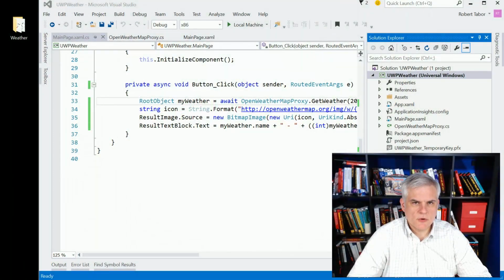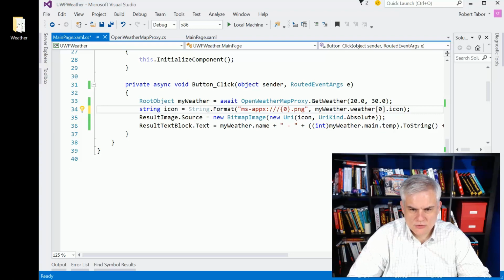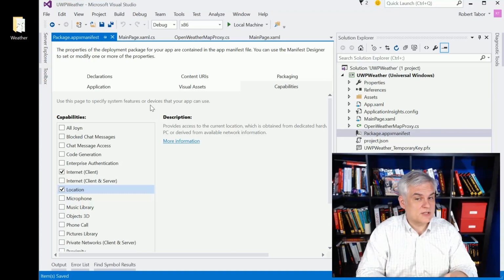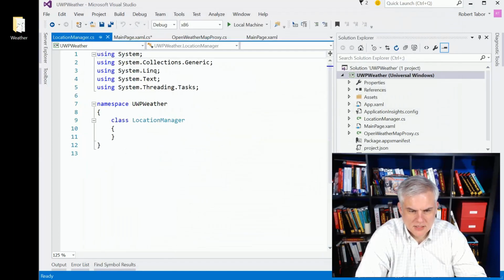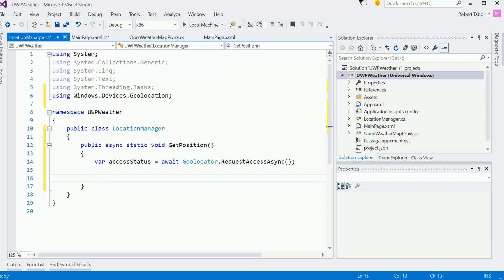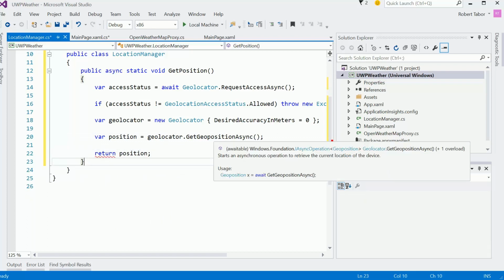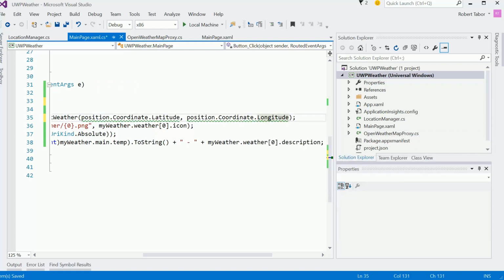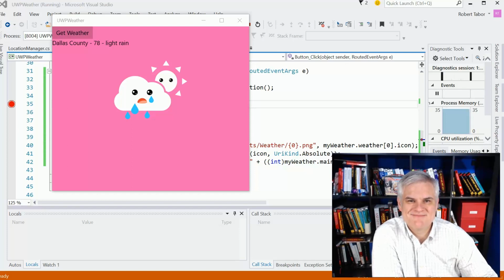59 UWP Weather - Accessing the GPS Location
Now that we can call the web service and get data, this third video demonstrates how to access the current location of the user's device using the Location capabilities of Windows 10.